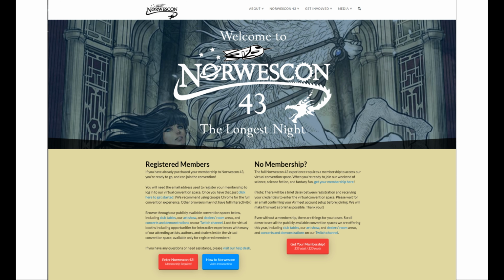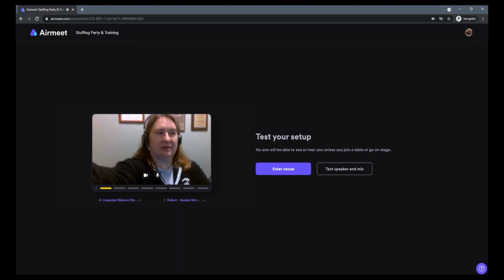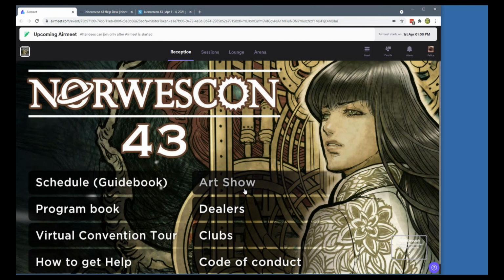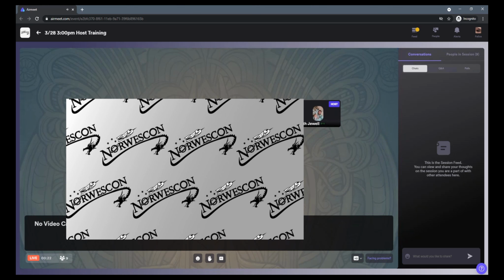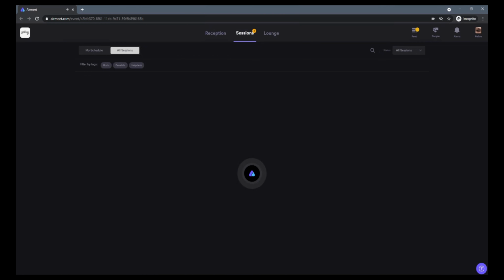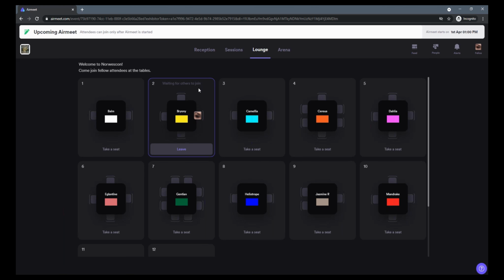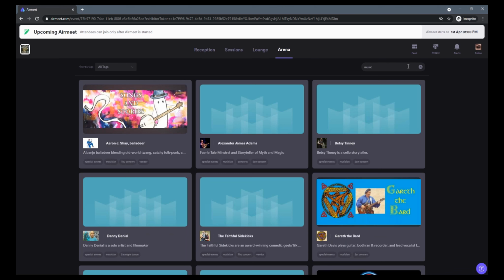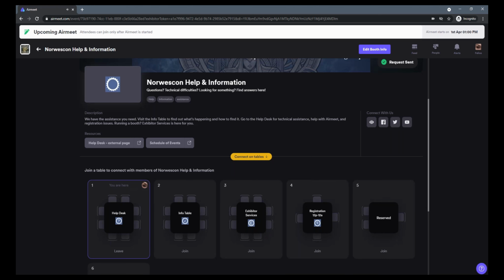How to Norwescon 43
This video is to orient you to the Norwescon 43 experience online, including social spaces in the Lounge, booths in the Arena, and sessions on our 10 stages.